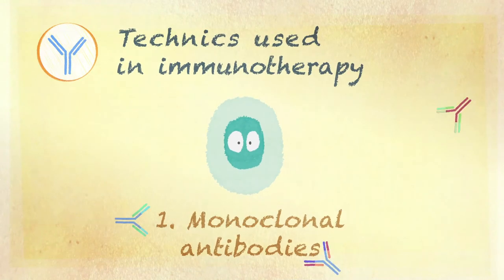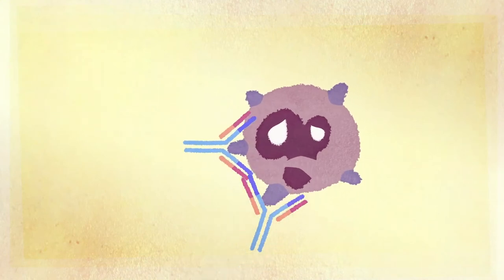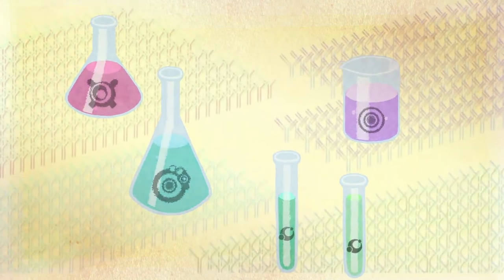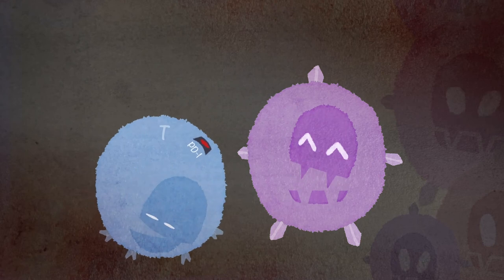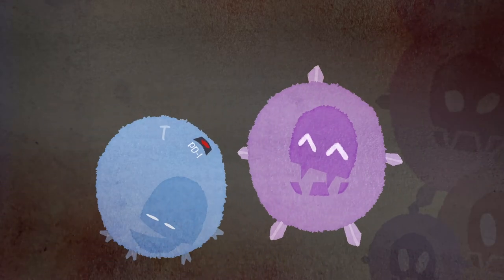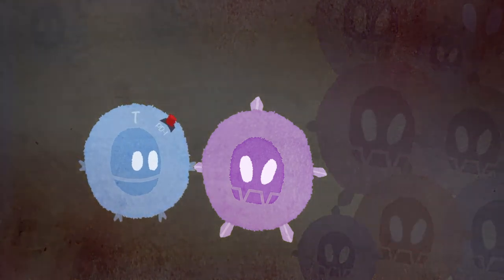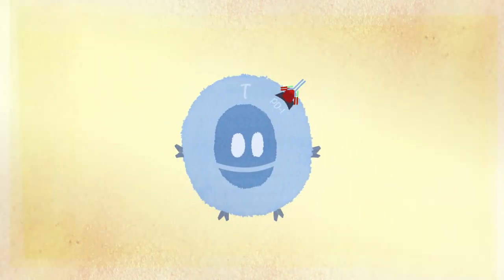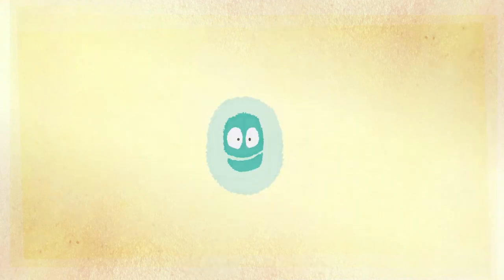Monoclonal antibodies, technics use in immunotherapy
What is immunotherapy? This project has its origin in the exchanges between Families and Searchers on Oncopediatry organized by UNAPECLE.
Childhood cancers and leukemia / Cancer in children / biomedical research

You can also watch our videos about :
- What is immunotherapy?
Technics use in immunotherapy:
- Monoclonal antibodies
- Bispecific antibodies
- CAR T-Cells
- Therapeutic vaccine

project proposed by Isis, the association of parents of children treated in Gustave Roussy (Villejuif 94, France) as a member of UNAPECLE

Isis, association of parents of children treated in Gustave Roussy acting as a member of UNAPECLE, Union of Associations of Parents of Children with Cancer or LEucemia thanks the people who participated in all steps of this animation's production.

Reflexion and project development
Dr Antoine Crouan
Dr Anne Chauchereau
Dr Daniel Compagno
Dr Christine Soustelle
The many testers and proofreaders around us

Linguistic adaptations
German : Stefan Stapelberg and Thomas August
English : Clémence LLIBRE
English / German / Spanish / Italian / Arab: Kalliopé Agency - Paris

Production
voices: Johanna White-Palacio (FR / ENG / ES), Nikola Oberman (DE), Mahmoud Elhaddad (AR), Fedele Papalia (IT)
animation and filmmaking: Arnaud Locquet (The Tribe)
Sound Design: Solal Laval and Hugo Rinville
production follow-up: Catherine Vergely and Emmanuel Larrat
Executive production: Module Etrange - 2020

Partners
A big thanks to our financial partners who saw the need to offer adolescents and young adults additional information. So that they and their loved ones can better understand the challenges and objectives of this new line of research.